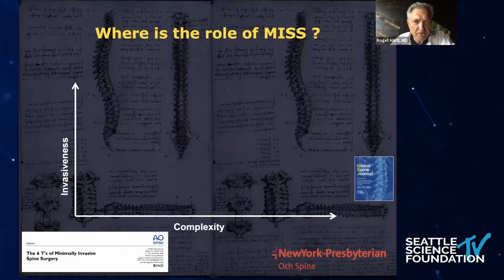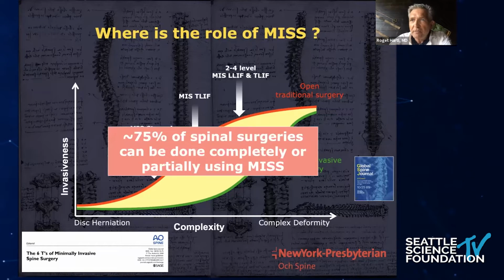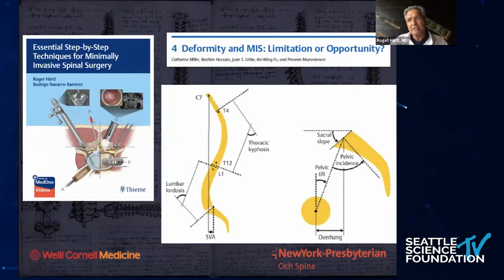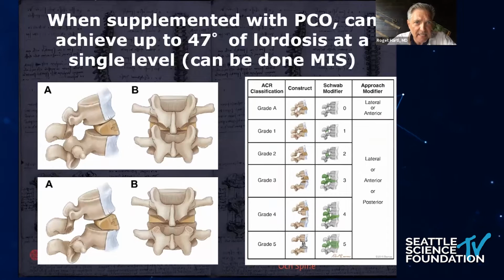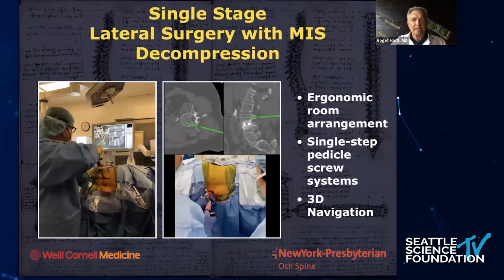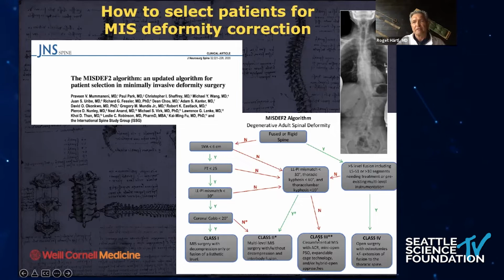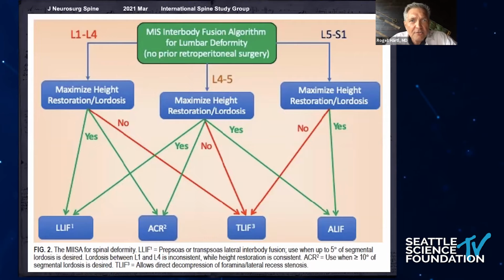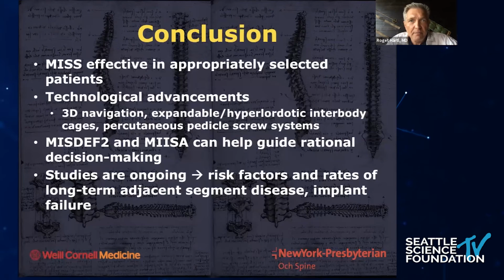Does MIS Have a Role in Adult Deformity Surgery - Roger Härtl, M.D.